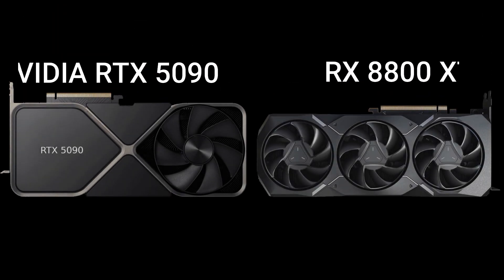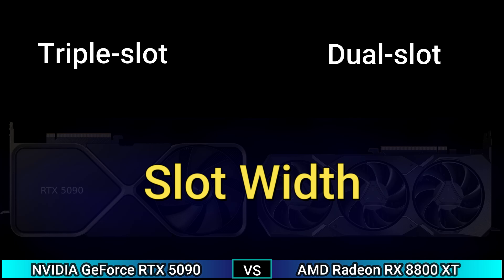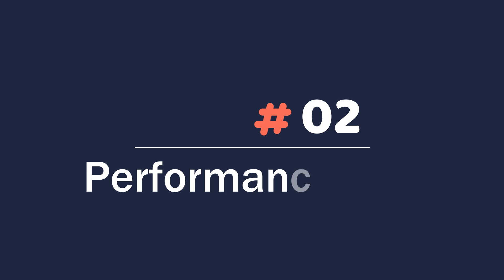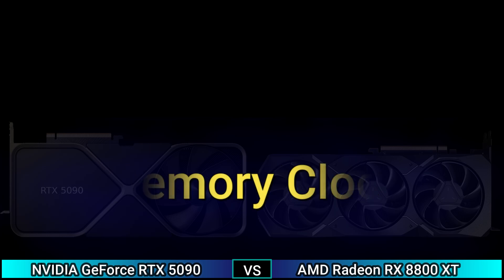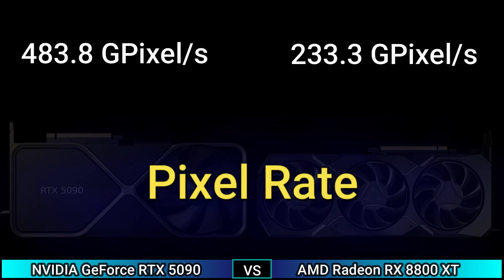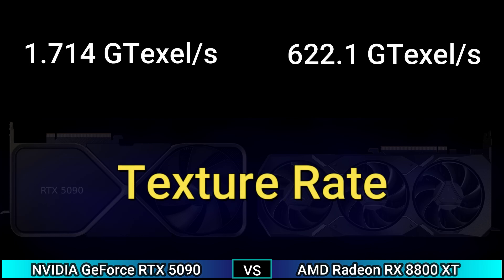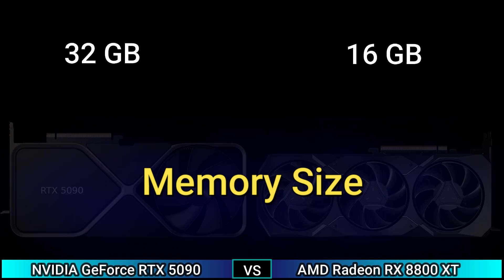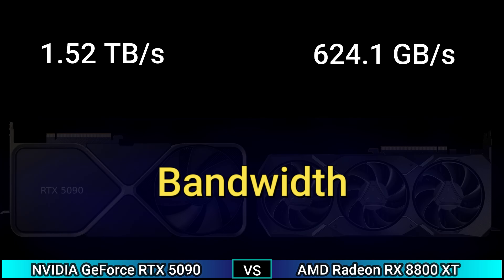2025 GPU | NVIDIA GeForce RTX 5090 vs AMD Radeon RX 8800 XT | gaming GPU specs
2025 GPU | NVIDIA GeForce RTX 5090 vs AMD Radeon RX 8800 XT | gaming GPU specs
NVIDIA GeForce RTX 5090 Specs - GPU Database
GeForce RTX 5090 with 32GB GDDR7
NVIDIA GeForce RTX 5080 16 GB GPU
AMD Radeon RX 8800 XT Specs
Radeon RX 8800 XT reference GPU
AMD Radeon RX 8800 XT gaming GPU
AMD Radeon RX 8800 XT Release Date & Price